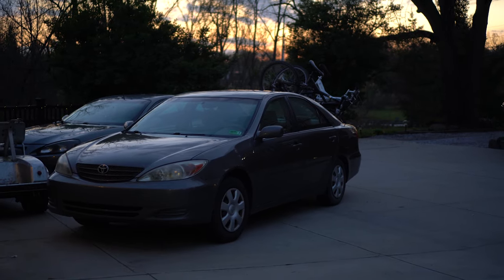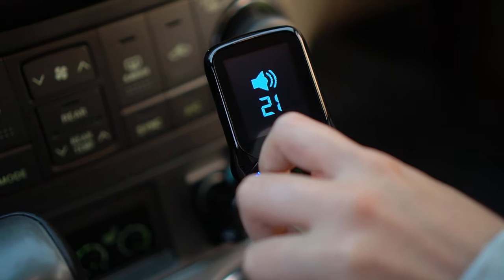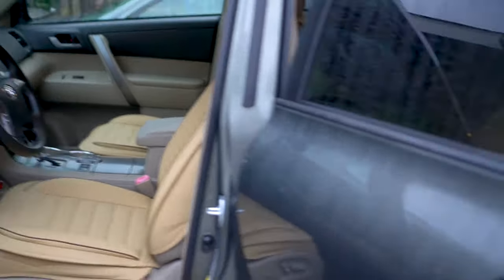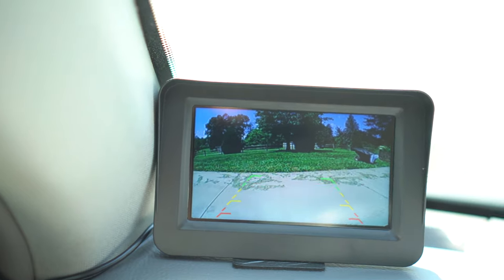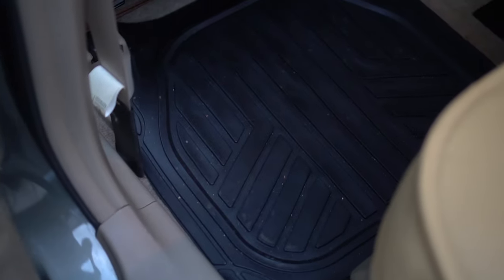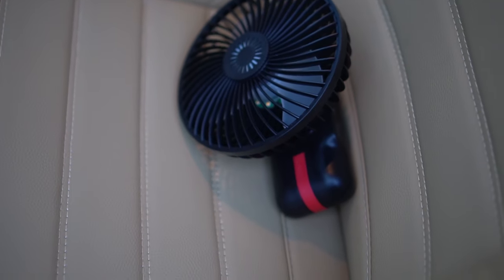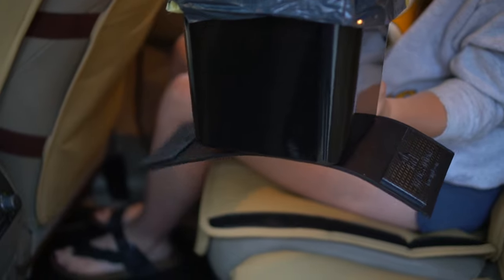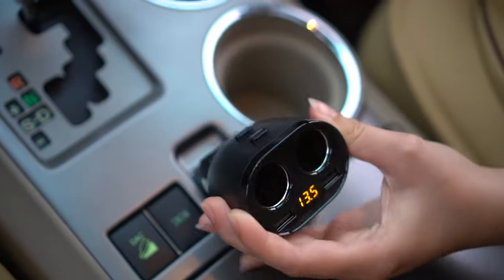Best Car Accessories on AMAZON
Today, I'm going over the Best Car Accessories and gadgets on amazon!

These are the best car gadgets and accessories on amazon you can get today!  All the best car accessories on amazon in this video are all on amazon.  These car accessories and gadgets on amazon have been so amazing to have in my car and use every day.